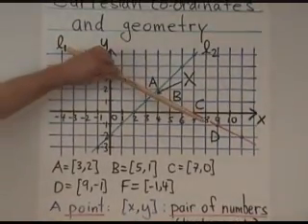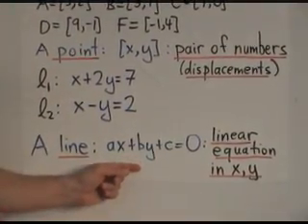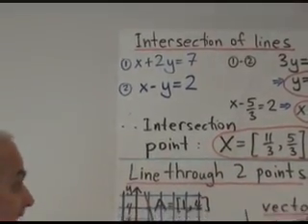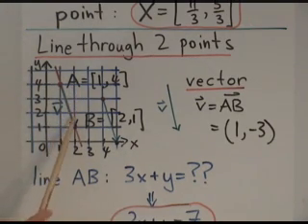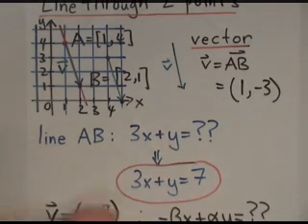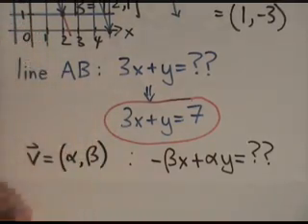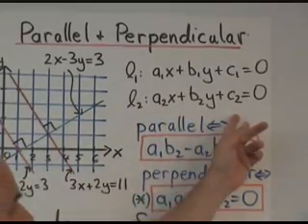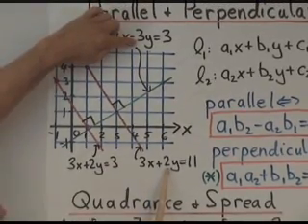Cartesian coordinates and geometry | WildTrig: Intro to Rational Trigonometry | N J Wildberger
Cartesian coordinates allow us to talk precisely about points and lines, parallel and perpendicular, and quadrance and spread---the two main concepts from rational trigonometry.

Video Content
00:00 Cartesian coordinates as a basis for geometry
02:31 Intersection of lines
03:40 Line through 2 points
06:05 Parallel and perpendicular
08:45 Quadrance and spread